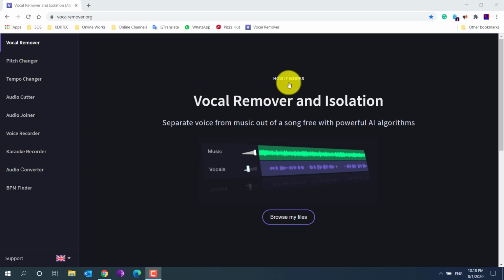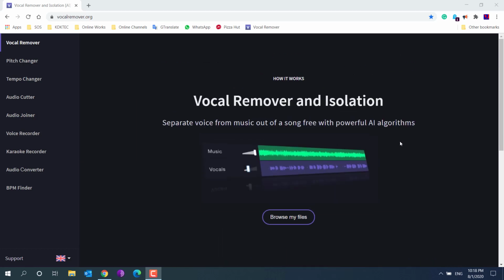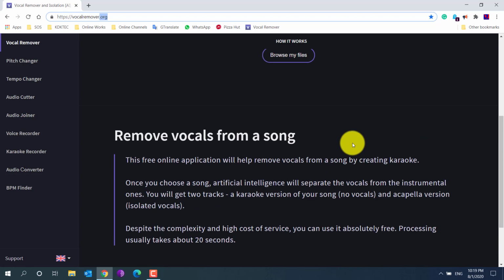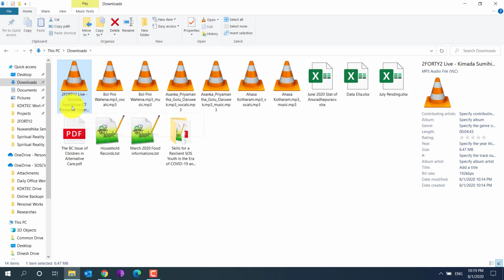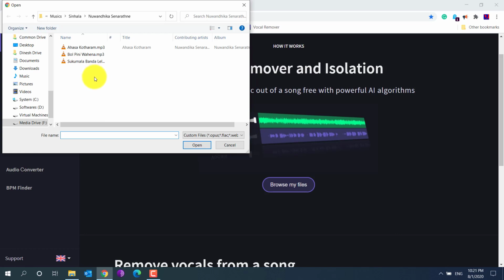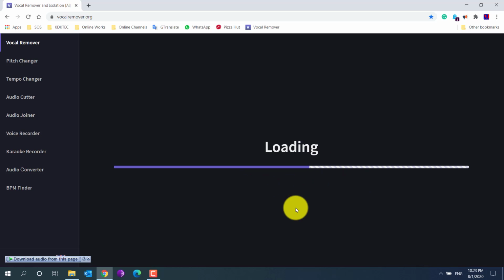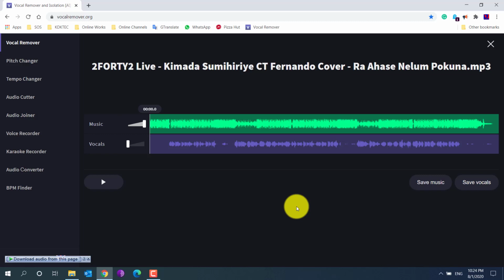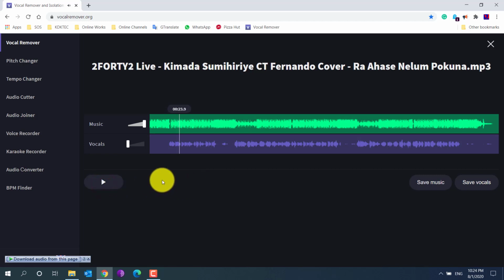BEST and FREE Online Tool That Helps You Easily Make Karaoke's - VOCALREMOVER.ORG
Yesterday I have tried to find a Karaoke track of one of the famous Sinhala songs among orphanage children, The title of this song is “Goludaruwek Una Kiyala Ane Amme Maawa”. I have searched this Karaoke track everywhere and found it on YouTube but with music in that Karaoke, the track was very different than the original song.

So I have taken some time to find a good solution to make a Karaoke track using the original track with Music and Voice. First I have tried to remove and Isolate vocal sound using open source sound editing software called “Audacity”.

But due to my busyness and not having enough time to spend in this research, I have gone to Google and Try to find a quick but easy online tool to remove or isolate a vocal from an original music song.

Then I have found several websites that offer this kind of service using their artificial intelligence algorithms. But they are NOT FREE. They provide you a demo with a lot of limitations. But sometimes you can’t even download the produced Karaoke file into your PC.

So, I have tried to find a website that provides this service for FREE and then I found this wonderful website called “

This “Vocal Remover and Isolation” tool, Separate voice from music out of a song free with powerful AI algorithms.

This free online application will help remove vocals from a song by creating karaoke.

Once you choose a song, artificial intelligence will separate the vocals from the instrumental ones. You will get two tracks - a karaoke version of your song (no vocals) and an acapella version (isolated vocals).

Despite the complexity and high cost of service, you can use this tool for absolutely free. Processing usually takes about 20 seconds.

We are waiting for your comments and subscription to be motivated to do more videos like this and thank you very much for watching.

ඔබගේ අදහස් ලබා දීම් හා අපගේ චැනලය සබ්ස්ක්‍රයිබ් කිරීම තුලින් අප තවත් මෙවන් වීඩීයෝ පාඩම් නිර්මාණය කිරීම සඳහා දිරිමත් වන අතර ඔබගේ සහයෝගය අප ඉතා අගය කොට සලකන්නෙමු.

Please visit our websites for more videos like this.

For low-cost web hosting, web designing and software development services visit our company website.